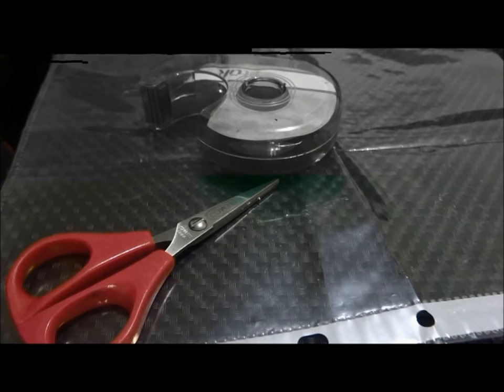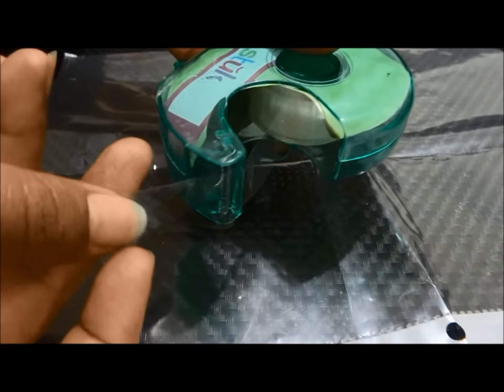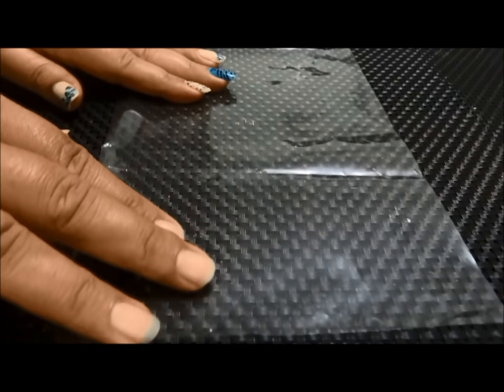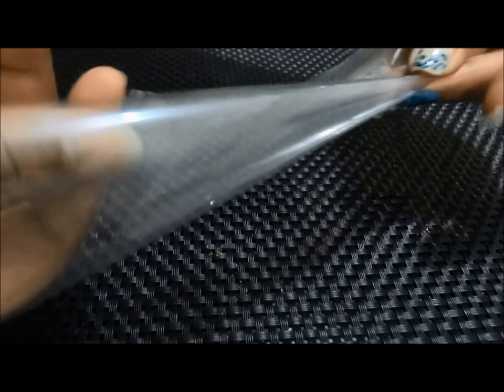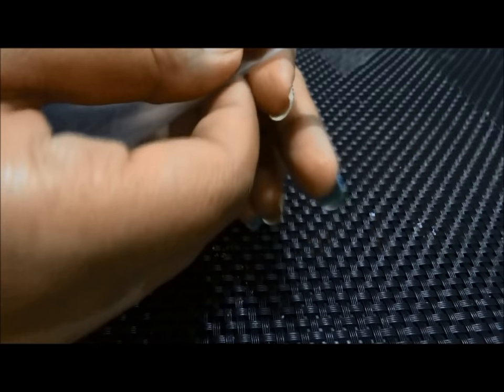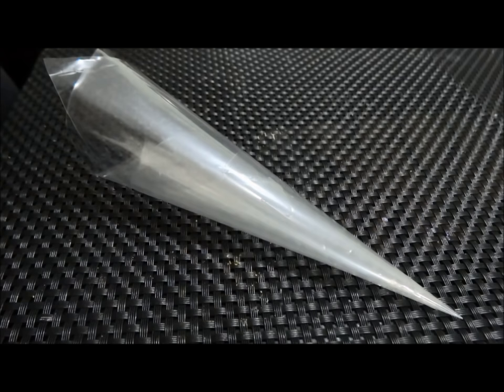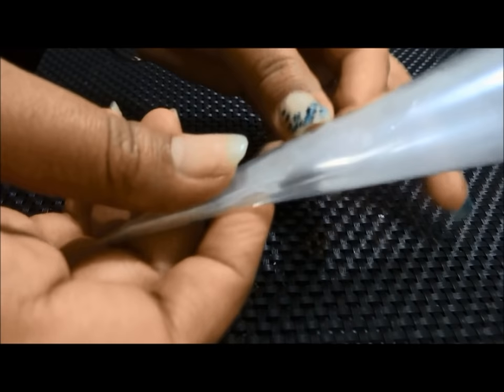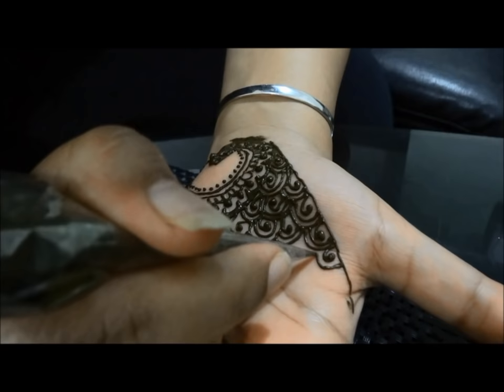How To Make Henna Cone At Home, Easy DIY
Don't forget to subscribe to my channel for latest henna designs, bridal Mehndi designs, Arabian henna designs, Rajasthani henna designs, Indian Mehndi, Pakistani bridal henna designs , heavy henna designs , henna tattoo design tutorials and beginner friendly designs. You will also find tips and tricks of henna / mehndi art like how to make henna cone, how to fill henna paste into the cone, how to seal/ secure henna cone, how to make henna paste at home and how to get a dark henna stain.

Apart from henna/Mehndi videos I also do makeup, skincare, hair styles, DIYs, Haircare, relationship advise and product review videos. My channel is the perfect place for all the lovely ladies to hang around and learn some awesome stuff and have fun at the same time.

I put in a lot of effort to help my sisters with the help of my videos. Also don,t forget to give this a thumbs up if you liked it because that's how I will know that you did like it actually.

Thanks,
Ritu
XoXo